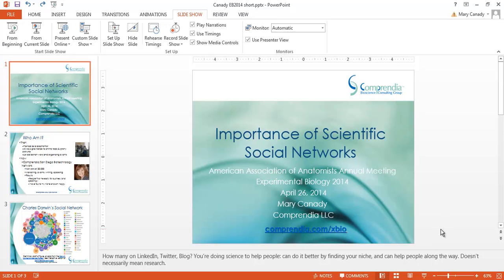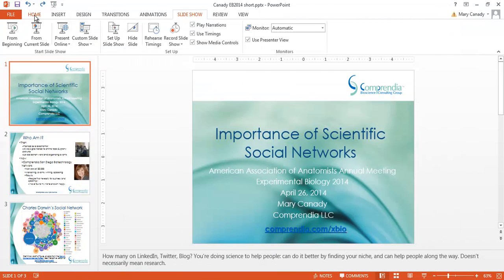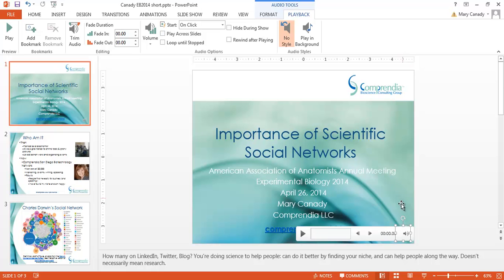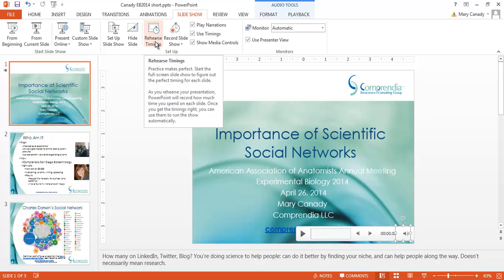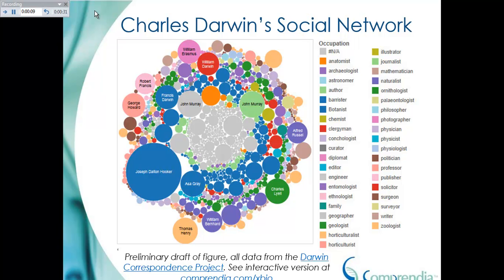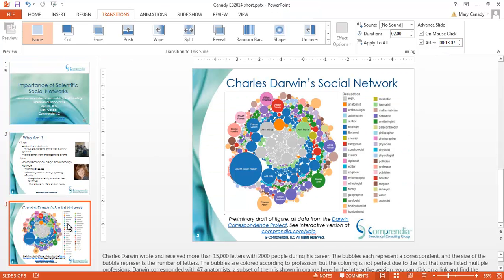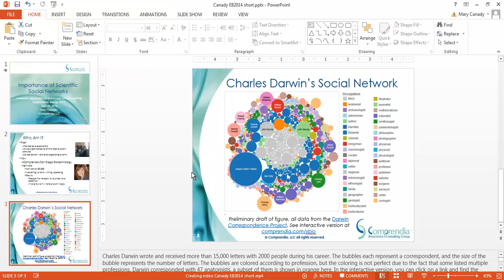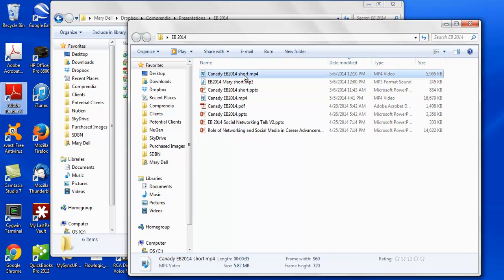Converting Microsoft PowerPoint Files To Video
Using Microsoft PowerPoint 2013/Office 365 (unclear to me which version is active) and an MP3 file to create an MP4 file. May work on older versions of PowerPoint--see the link below, conversion software may be available:

PowerPoint 2013 may have a demo version you can try if you need to convert a lot. Just be aware that transitioning back may be painful for compatibility reasons.